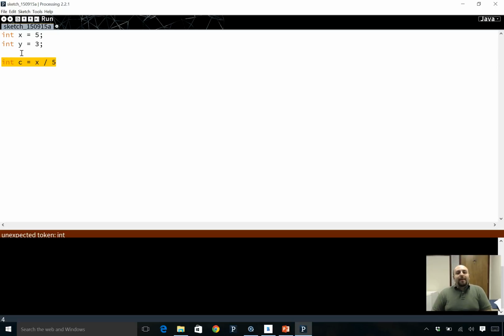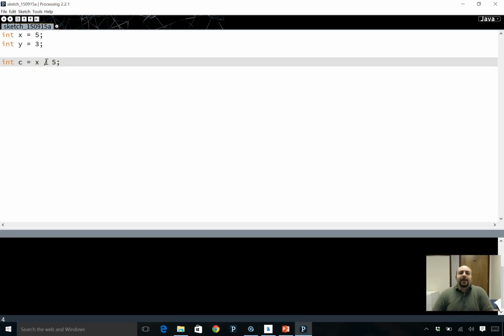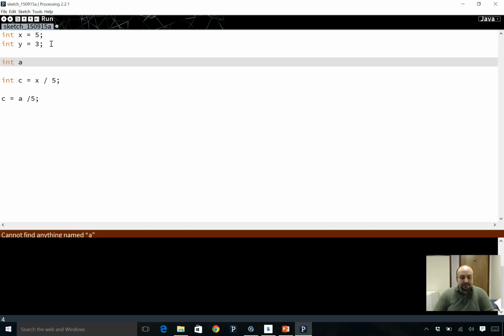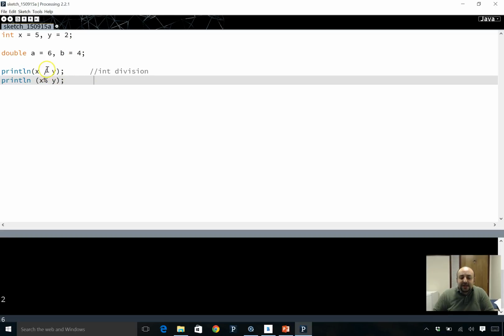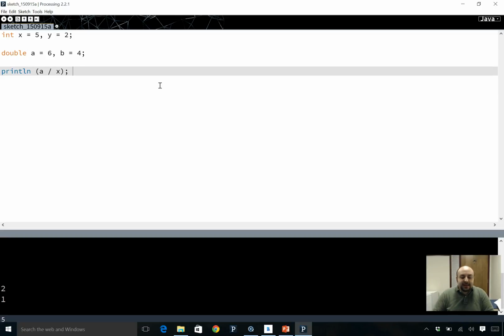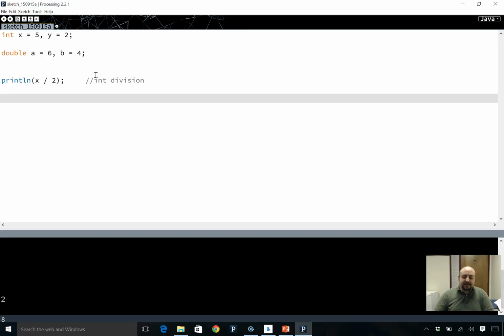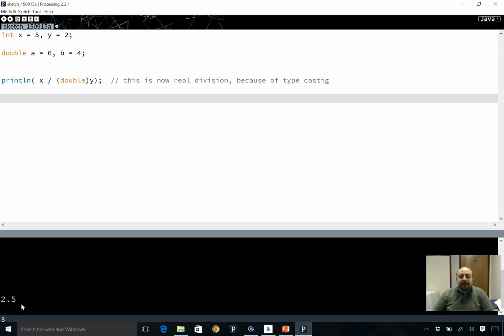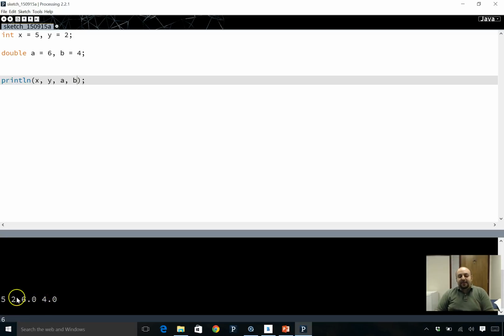Tutorial Video for Arithmetic Operators